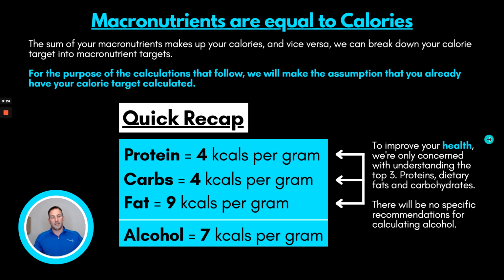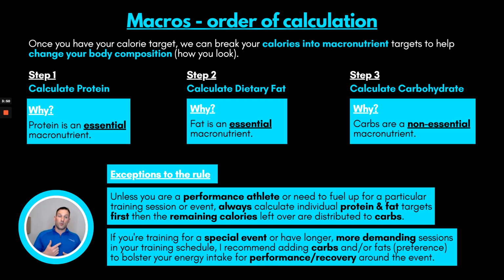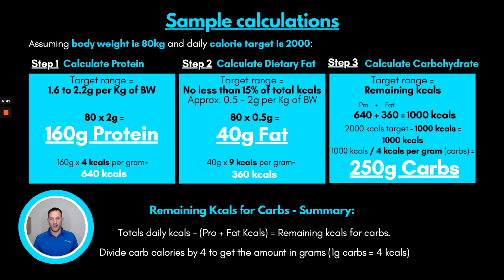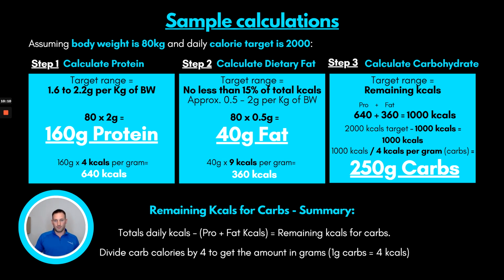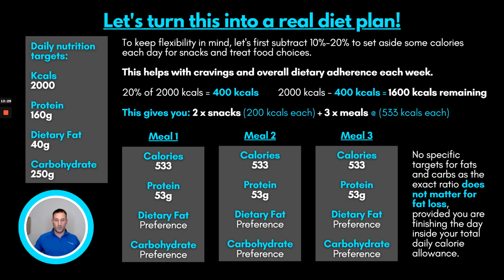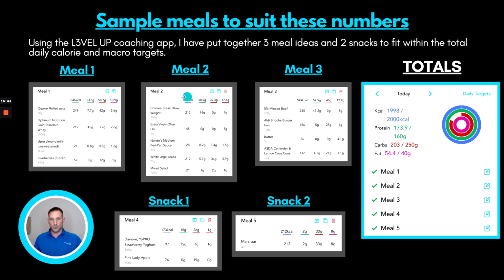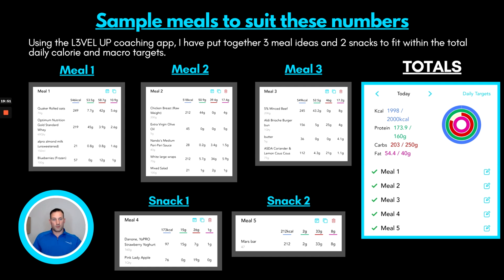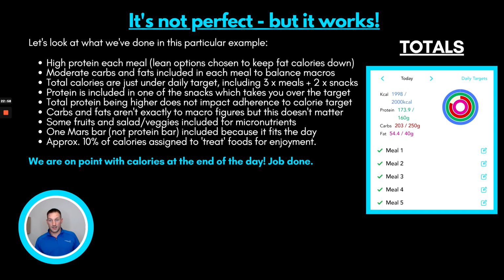Macronutrients - Part 5 (Making a meal plan)